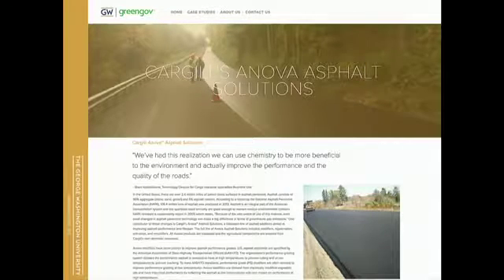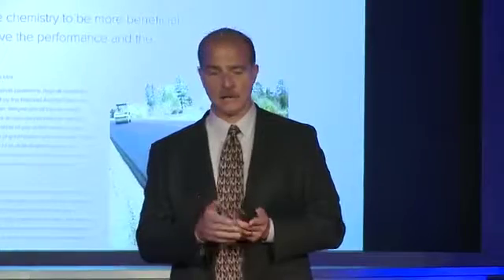Learning the Trade: How the GreenGov Case Studies Can Help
Kathleen Merrigan, Executive Director of Sustainability, George Washington University
Thomas Day, Chief Sustainability Officer, United States Postal Service
David Bingenheimer, Global Technology Manager, Dielectric Fluids Cargill Industrial Specialties